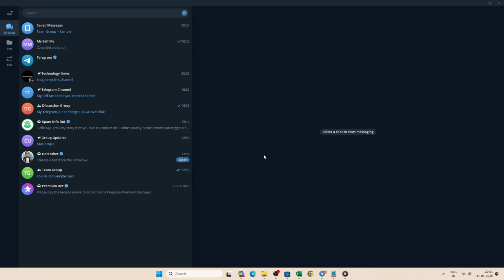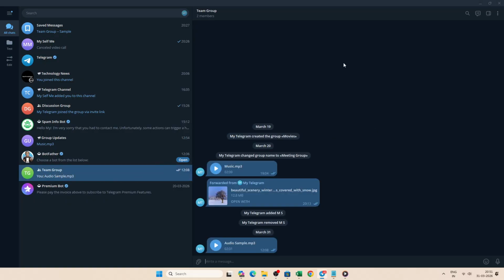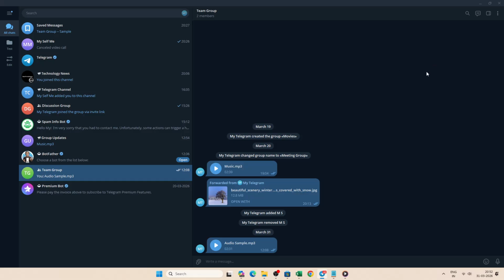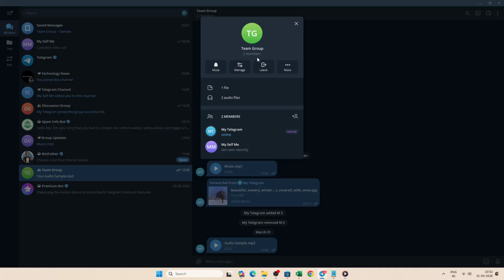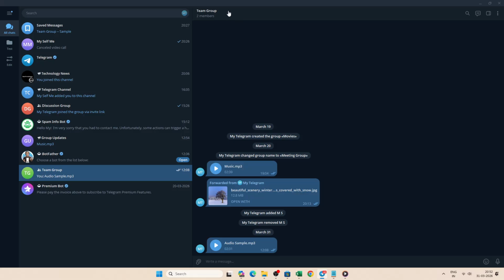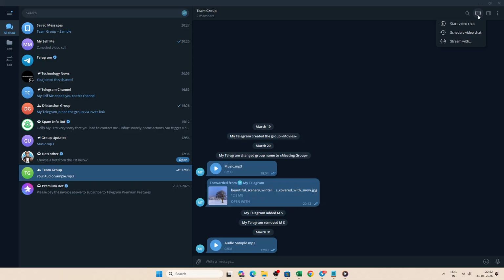How To Make Group Voice Call In Telegram (Step By Step)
Learn how to make group voice call in Telegram with this easy tutorial. This video explains the Telegram voice chat feature so you can start group calling on Telegram immediately.